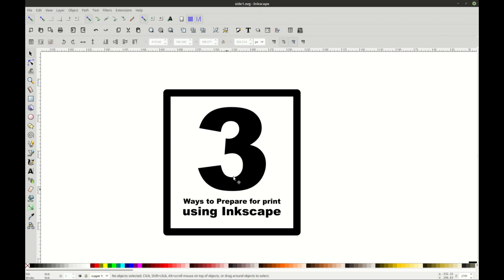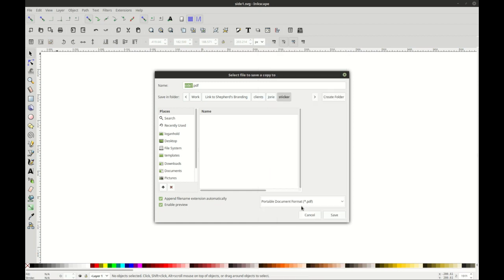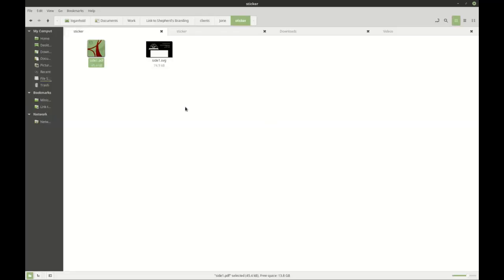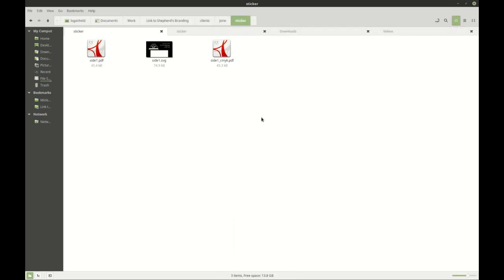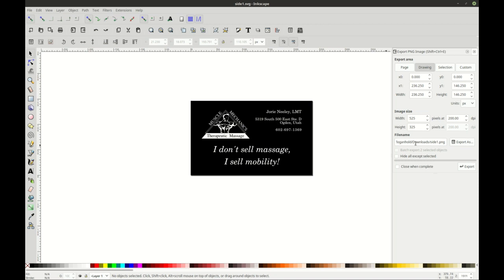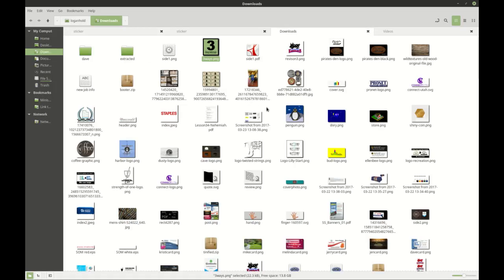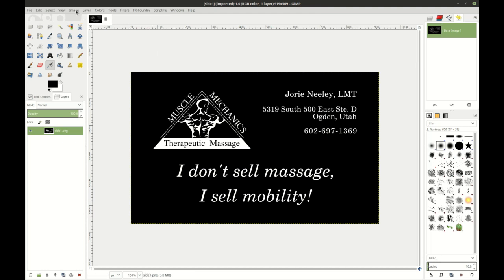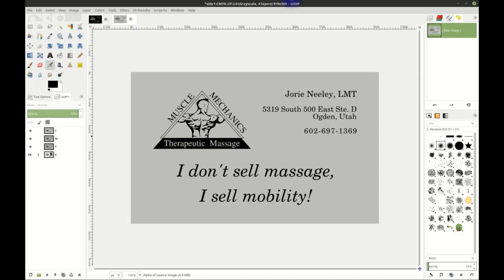Prepare Inkscape Files for print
Preparing files for print is a problem everyone faces when using Inkscape. As a broker for print, promotional products and apparel I've had to find ways around the problem. None of the three ways I show you in this video are perfect, but they get the job done and I've never had anyone complain.

In this video you'll also learn some of my workflow that will probably help you be more productive as a designer.